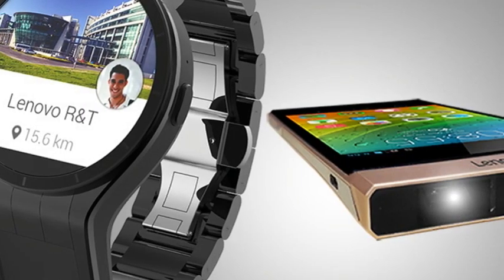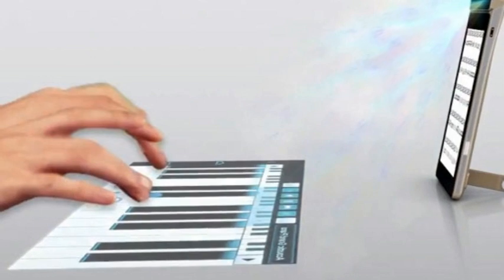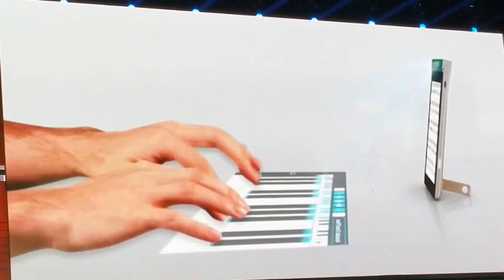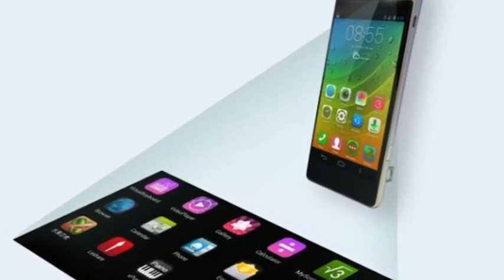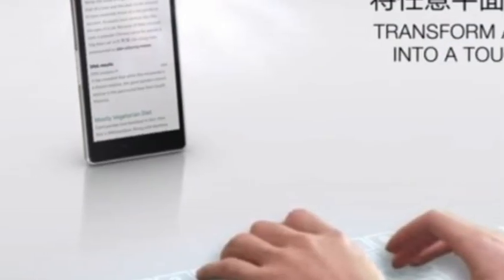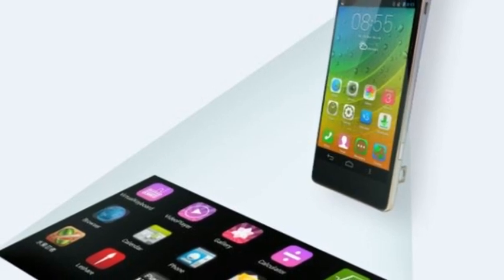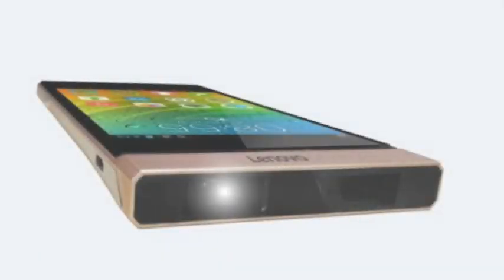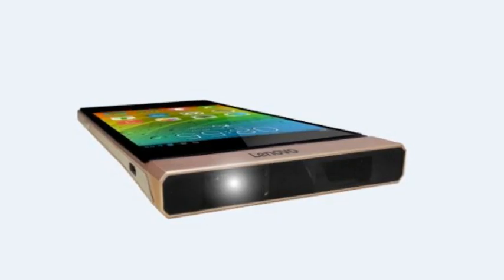Cool Lenovo Smartphone Actually Projects Your Touchscreen Anywhere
Cool Lenovo Smartphone Actually Projects Your Touchscreen Anywhere - Lenovo unveils smartphone with laser projector

Chinese smartphone maker Lenovo is finally giving the people what they want: The ability to play “Fruit Ninja” on your kitchen table.
The company unveiled the Smart Cast concept phone with a wacky presentation at its Tech World conference in Beijing on May 28. Renowned concert pianist Lang Lang played around on a virtual keyboard projected by the phone, before playing on a real piano while the device acted as his sheet music.